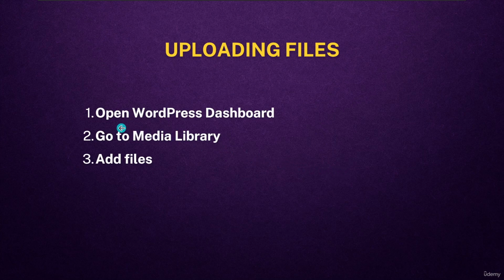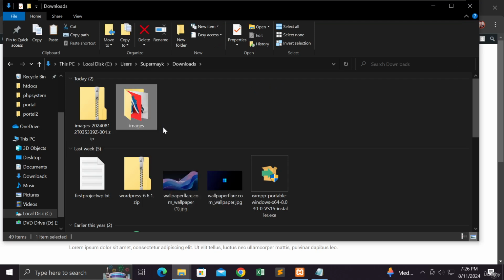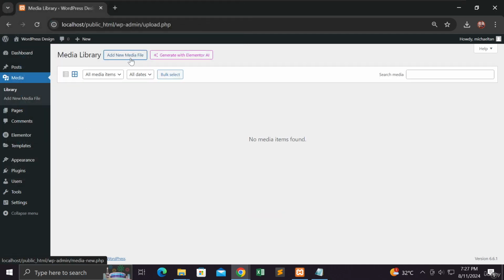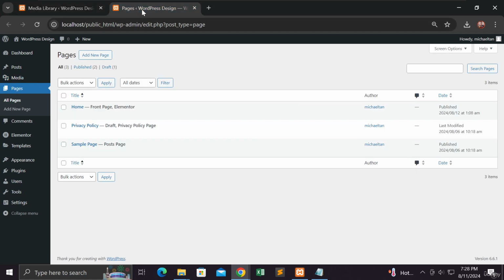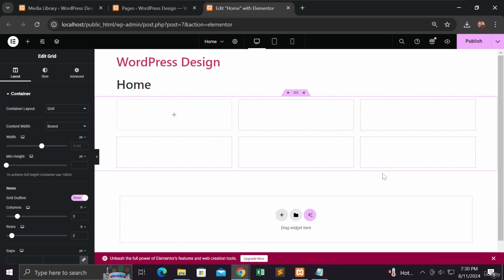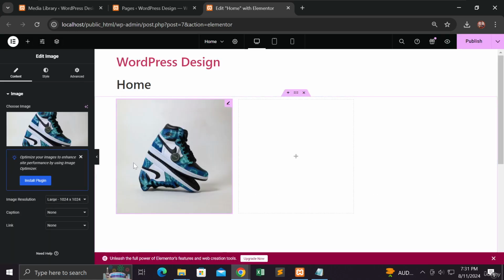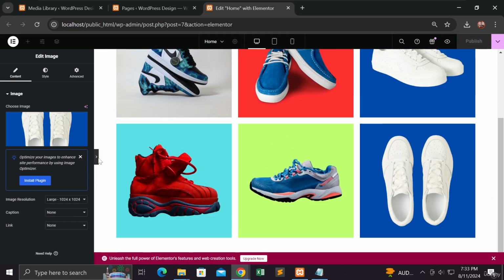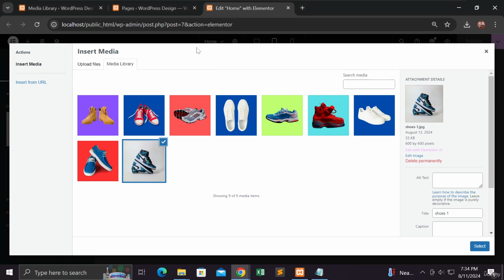WordPress 2025: Uploading Media (Free Elementor)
Learn how to upload and manage media files in WordPress using the free Elementor plugin! This video (part 13 of our WordPress design series) covers everything you need to know about adding images, videos, and other media to your WordPress website. We'll show you the simple steps for uploading directly from your computer, optimizing your media for web performance, and organizing your media library for easy access.

In this tutorial, we'll cover:

*   Uploading images and videos to your WordPress media library
*   Optimizing media file sizes for faster loading times
*   Using the Elementor image and video widgets to display your media
*   Organizing your media library with folders (using a free plugin if needed)
*   Adding alt text and captions for SEO and accessibility
*   Best practices for WordPress media management in 2025

This video is perfect for beginners who want to build custom websites with WordPress and Elementor. By the end of this tutorial, you'll have a solid understanding of how to upload and manage media files, enabling you to create visually appealing and engaging websites.

This video is part of a complete series on WordPress design using free Elementor. Free Elementor is an incredible drag and drop page builder for WordPress. We will create stunning websites with it!